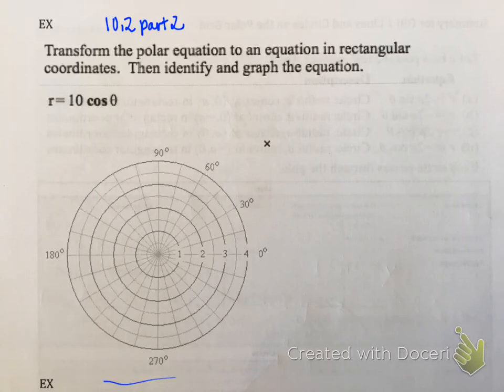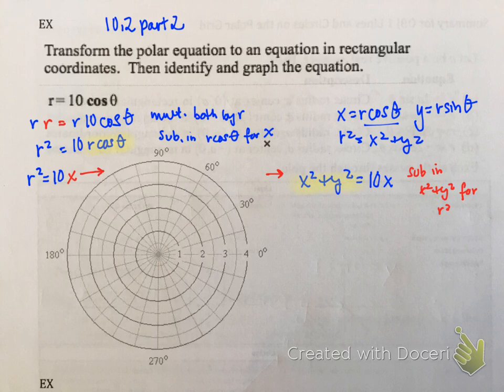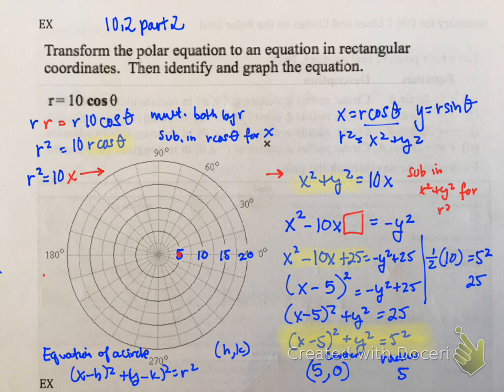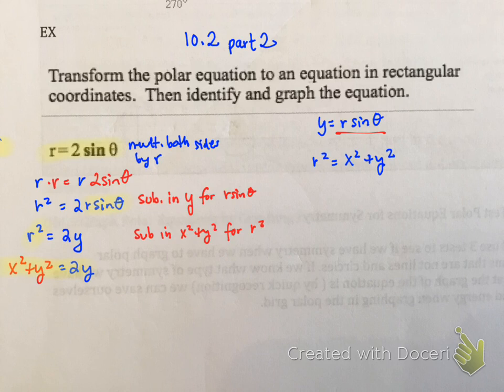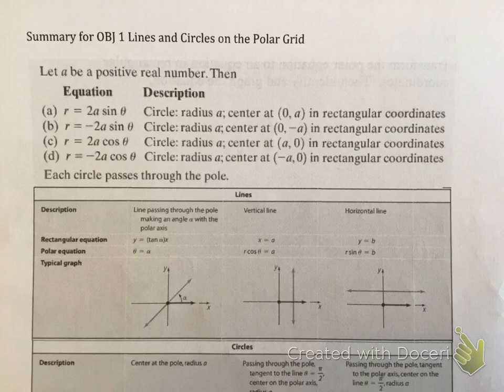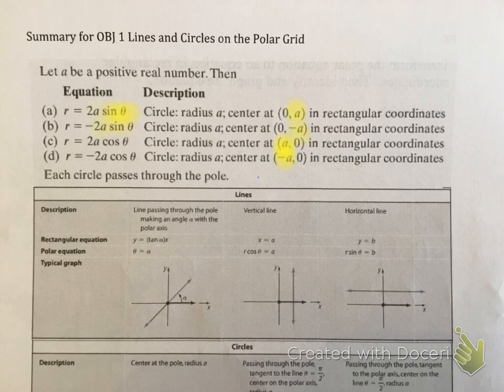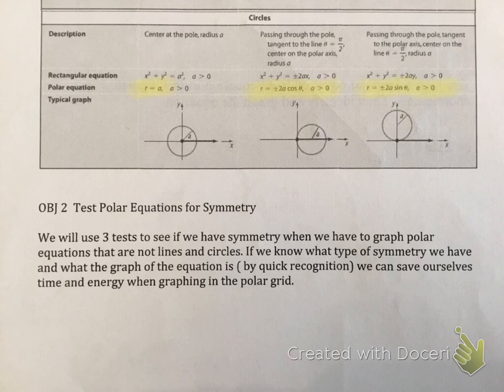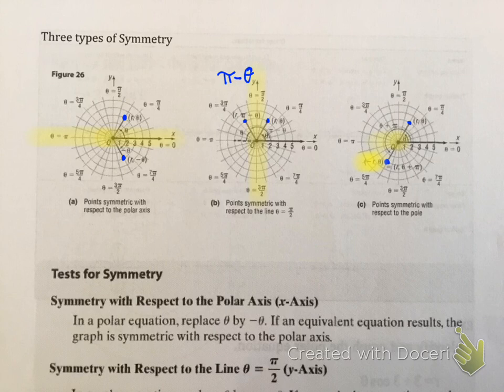Trig 10.2 part 2